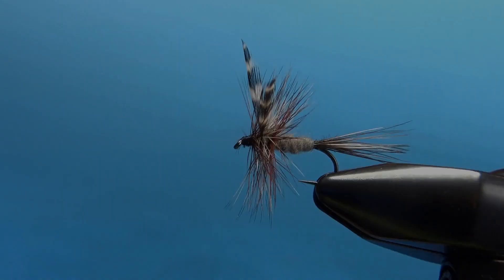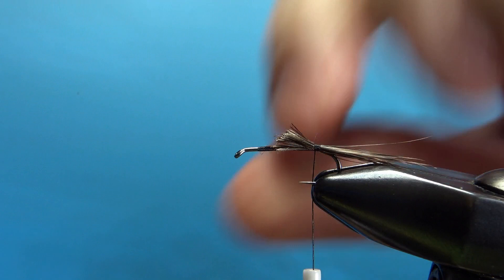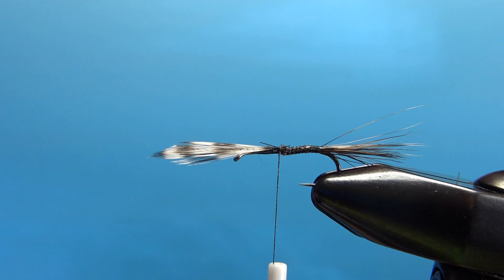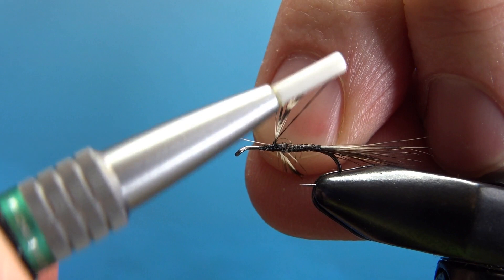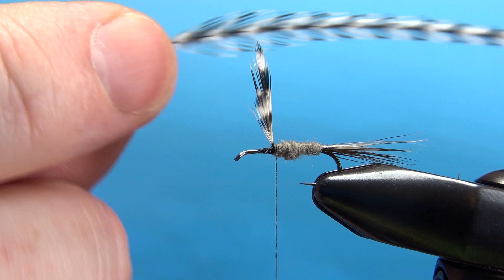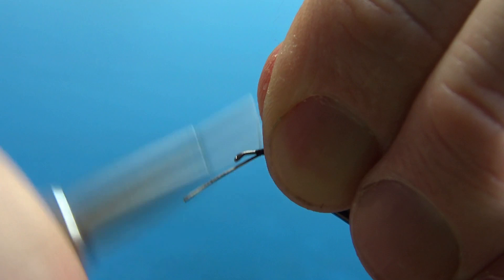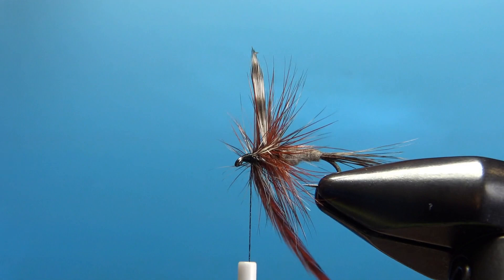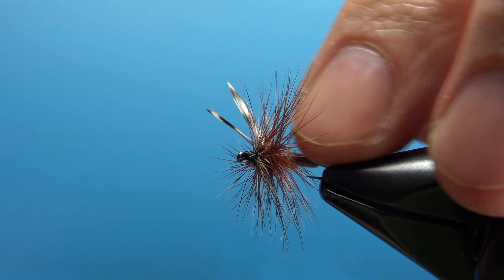Fly Tying for Beginners - The Adams Dry Fly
Probably the most popular dry fly of all time, the Adams dry fly is a good one to learn for any tier. If you can tie an Adams, you can tie any number of mayfly dry flies and many of the Catskill fly patterns.

Thread: Black
Tail: Grizzly and brown hackle fibers
Body: Gray dubbing (original is muskrat)
Wings: Grizzly hackle tips
Hackle: Grizzly and brown dry fly hackle